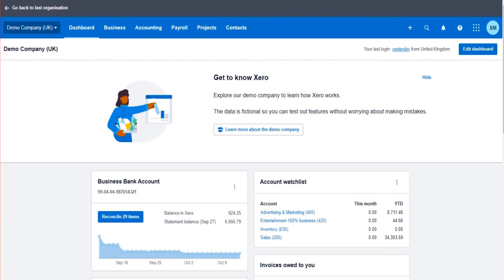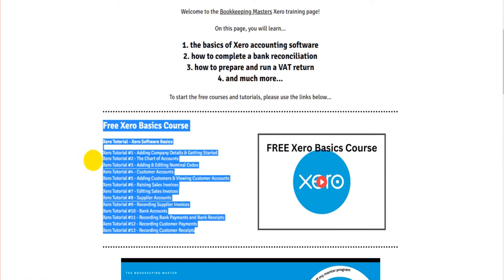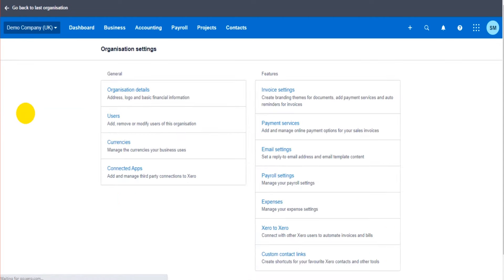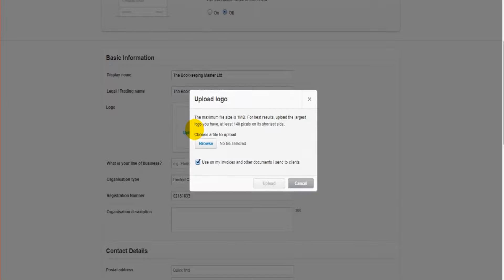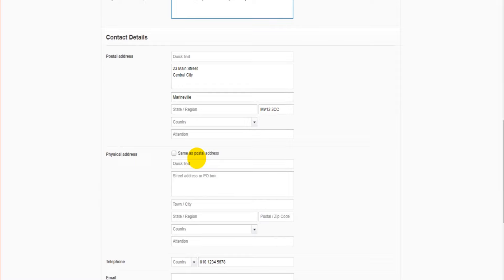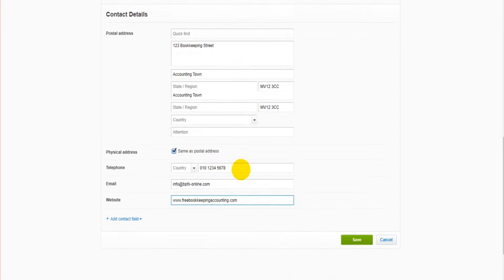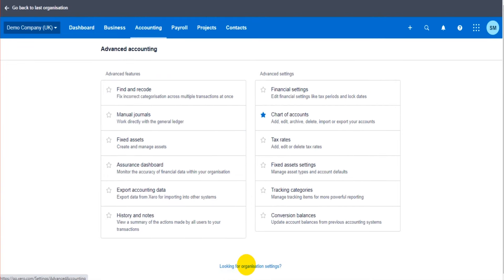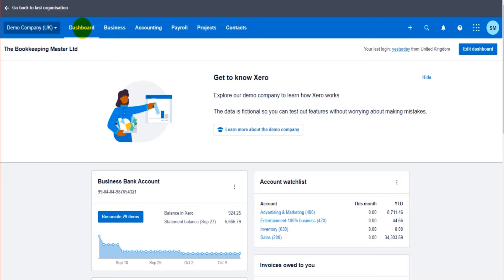Xero Tutorial - Part 1 - Introduction & Getting Started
Welcome to my free Xero training course!

In this video, I will teach you how to add company details and logo to Xero. As well as setting your company financial year.